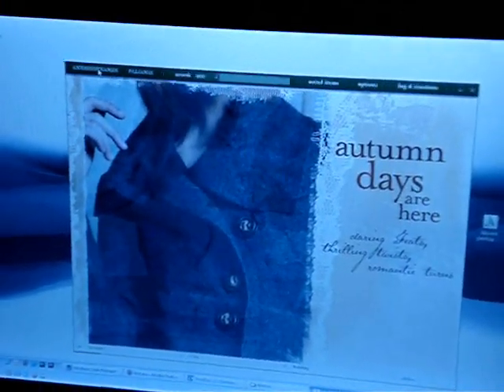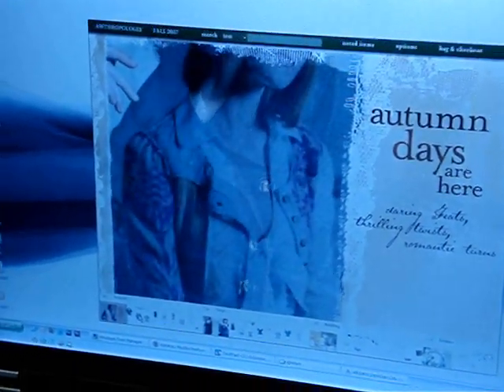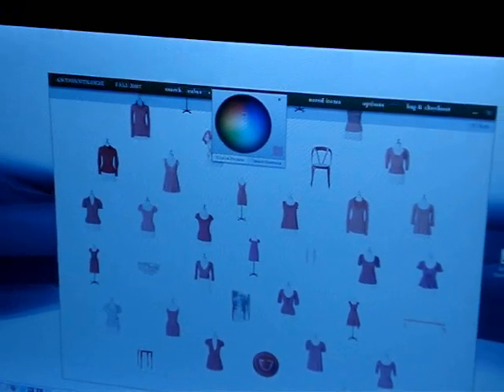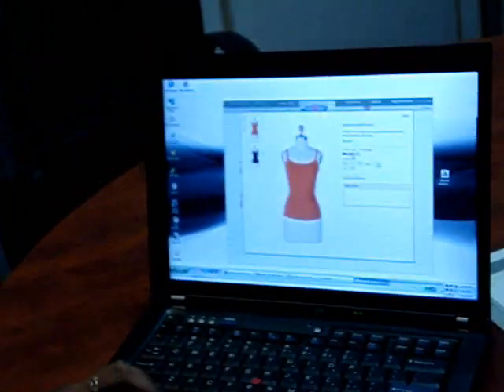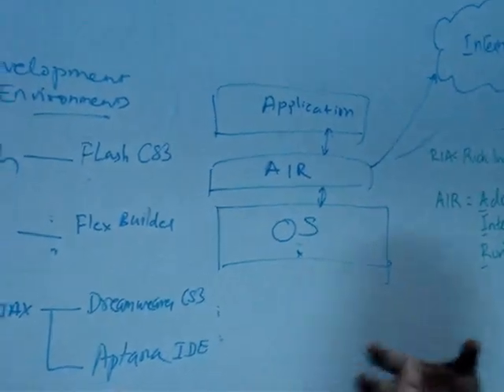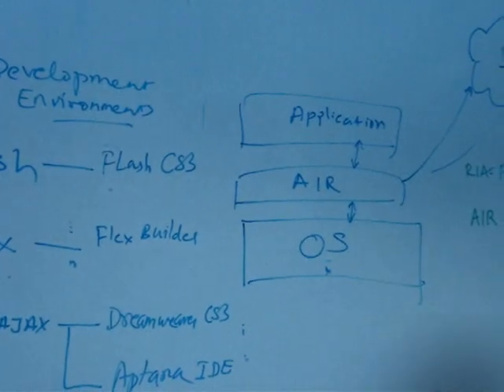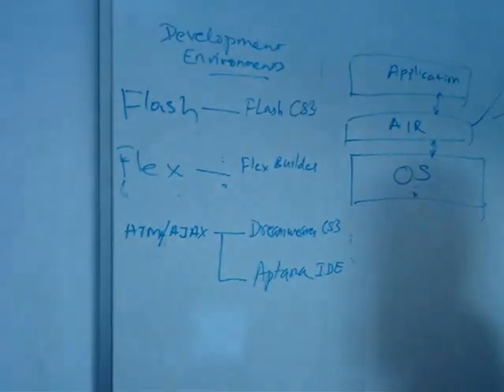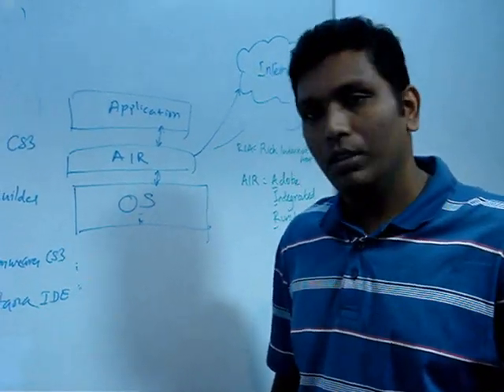Demo: Adobe's Flex and AIR Part-2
Adobe's AIR and Flex applications help in creating rich Internet applications. In part-2 of this demo Raghunath Rao from Adobe's Bangalore office provides an excellent overview of AIR and Flex and also shares tips on how to become a certified Flex programmer. Raghu also shares tips on where to look for information on Flex and AIR.

In the demo section Raghu walks us through  Anthropologie, a US-based clothing company's rich internet applications and points out the various options and ways in which a user can search Anthropologie's catalog.